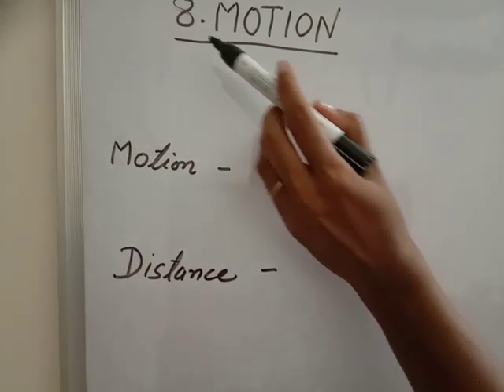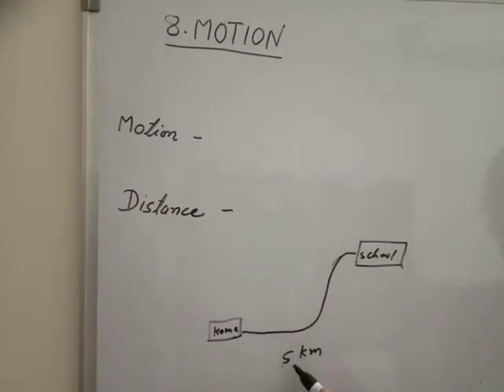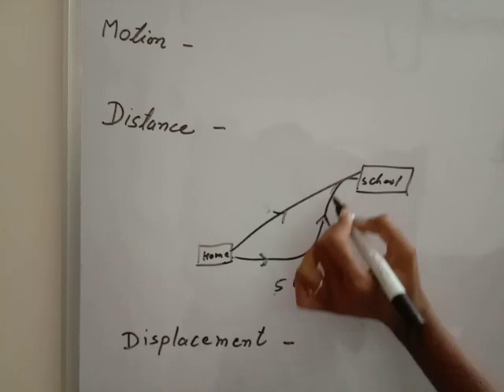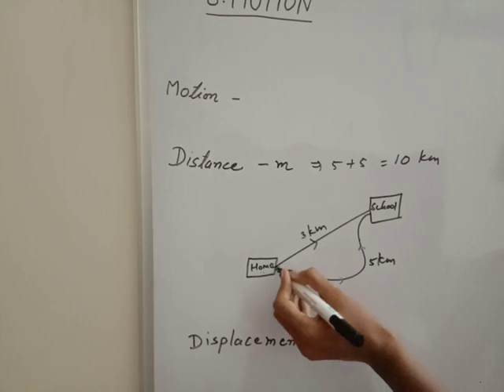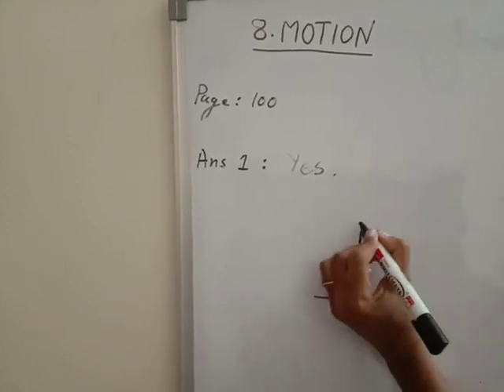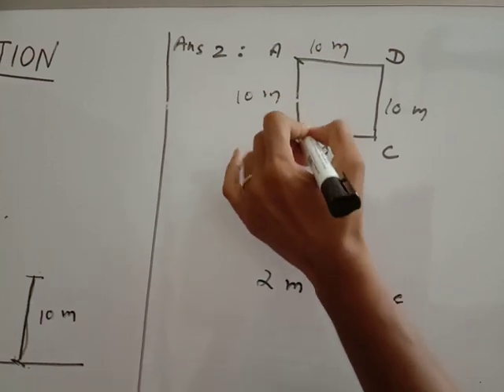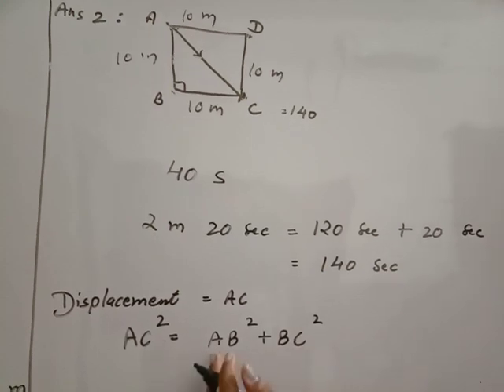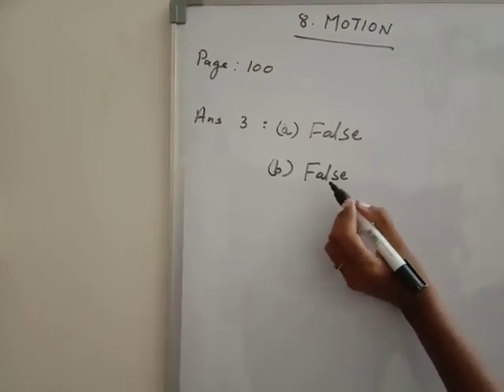NCERT 9th SCIENCE, ch-8